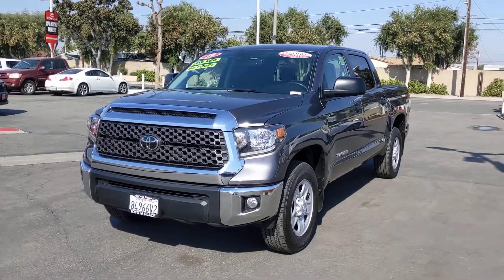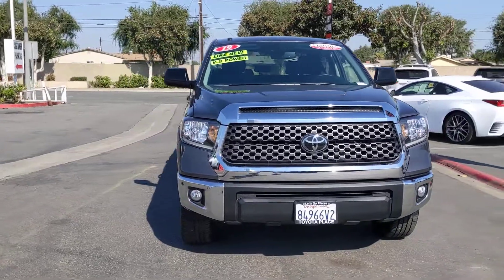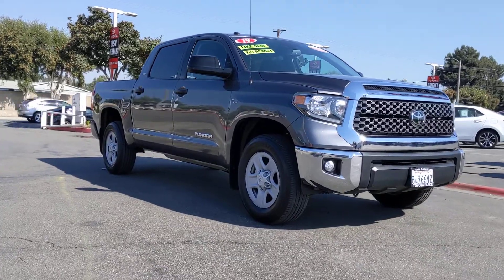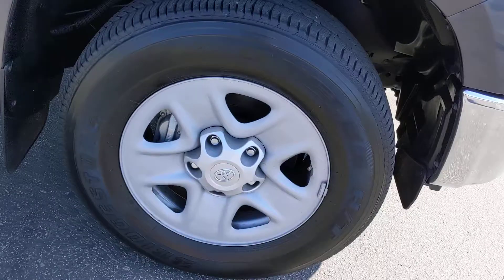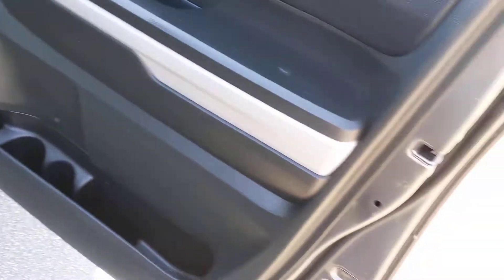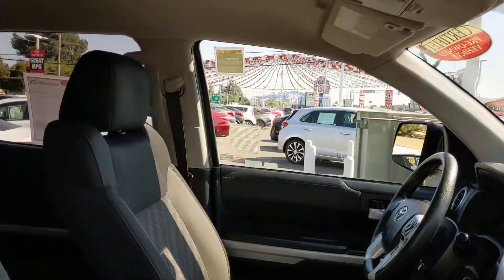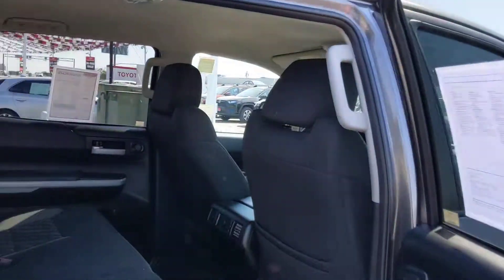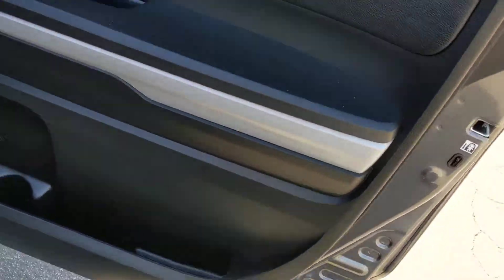2019 Toyota Tundra 2WD Orange County, Garden Grove, Westminster, Santa Ana, Anaheim, CA T143297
Gray Used 2019 Toyota Tundra 2WD available in Garden Grove, California at Toyota Place. Servicing the Orange County, Garden Grove, Westminster, Santa Ana, Anaheim, CA area.
2019 Toyota Tundra 2WD SR5 - Stock#: T143297 - VIN#: 5TFEM5F13KX143297

Toyota Place
9670 Trask Ave

Certified. Tundra Clean CARFAX. Magnetic Gray Metallic Back up Camera, Bluetooth, Tow Package. Priced below KBB Fair Purchase Price!Toyota Certified Used Vehicles Details:* Vehicle History* Warranty Deductible: $50* 160 Point Inspection* Powertrain Limited Warranty: 84 Month/100,000 Mile (whichever comes first) from TCUV purchase date* Roadside Assistance* Transferable Warranty* Limited Comprehensive Warranty: 12 Month/12,000 Mile (whichever comes first) from certified purchase date. Roadside Assistance for 1 YearAwards:* ALG Residual Value Awards, Residual Value Awards * 2019 KBB.com Brand Image Awards * 2019 KBB.com Best Resale Value AwardsCall today and ask for our Sales Managers. ALL ADVERTISED PRICES EXCLUDE GOVERNMENT FEES AND TAXES, ANY FINANCE CHARGES, ANY DEALER DOCUMENT PROCESSING CHARGE, ANY ELECTRONIC FILING CHARGE, AND ANY EMISSION TESTING CHARGE.